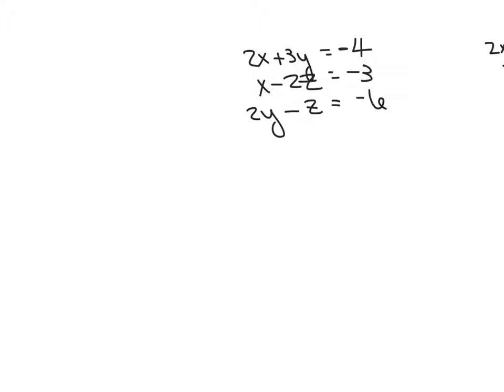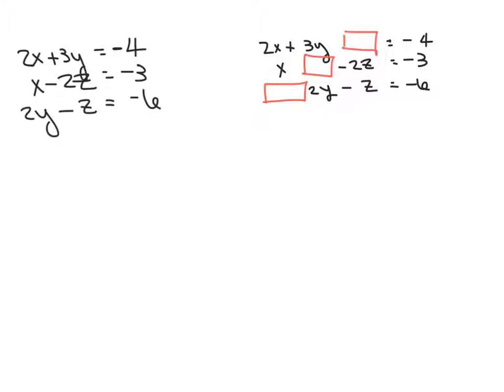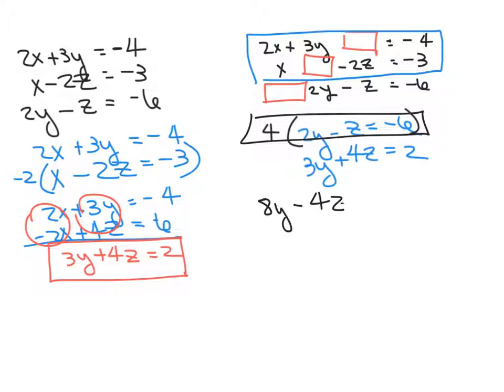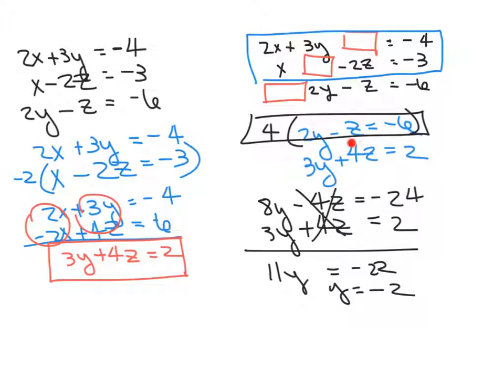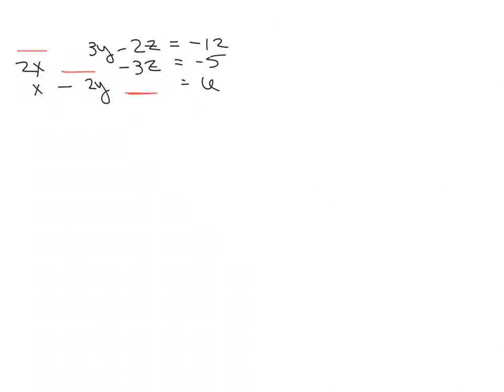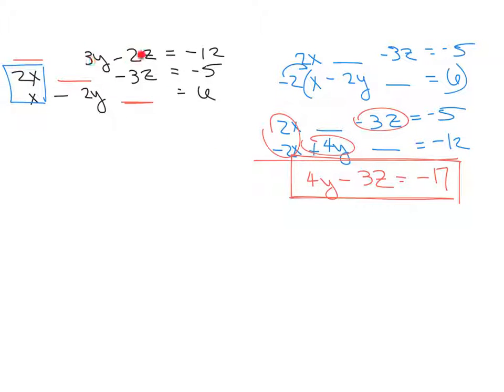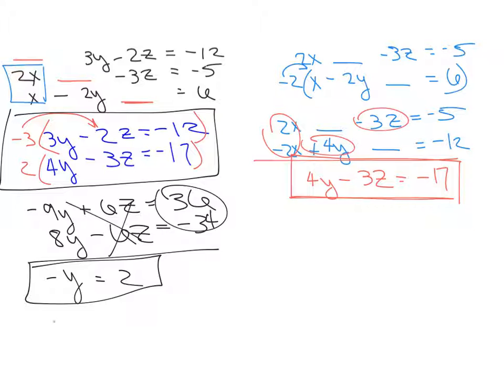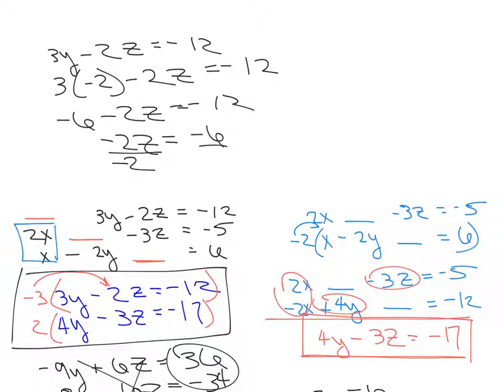L 106; algebra 2